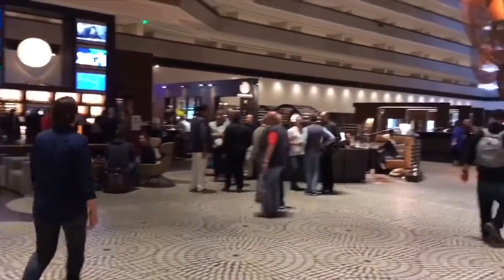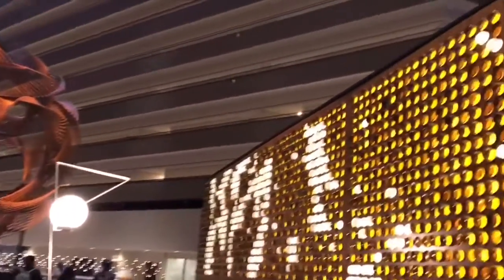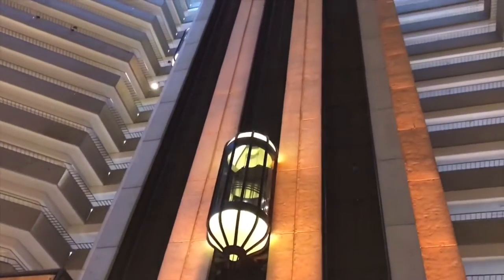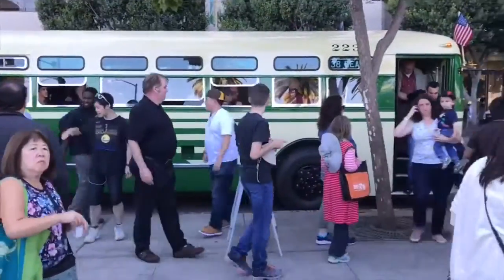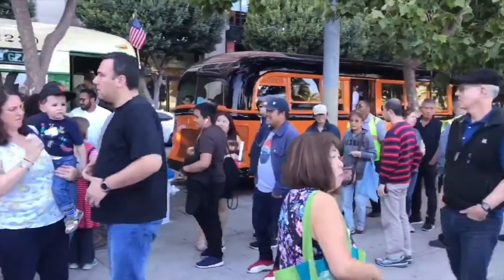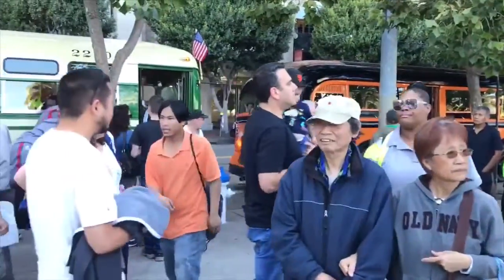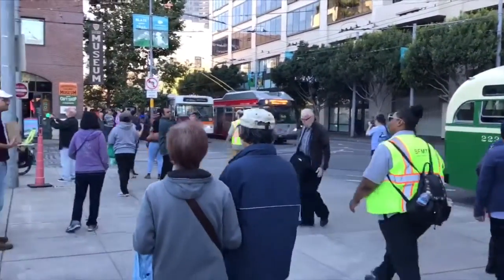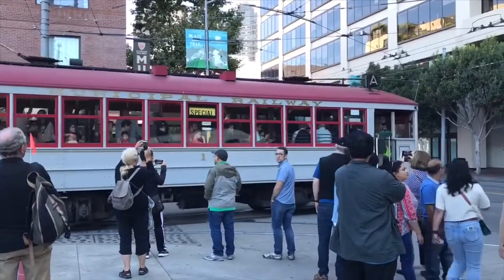Freund’s San Francisco Adventure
San Francisco historically Streetcars